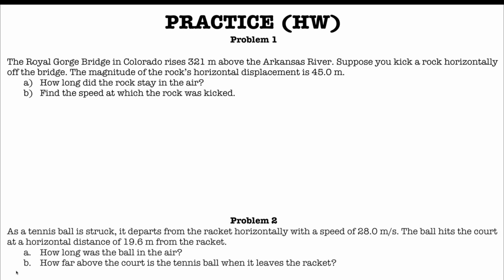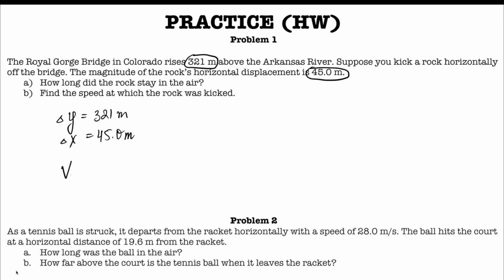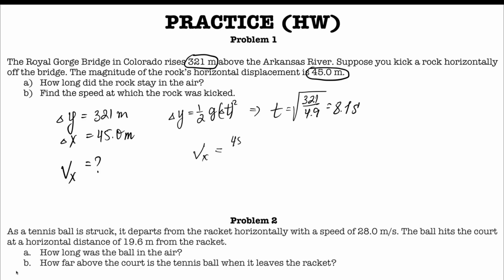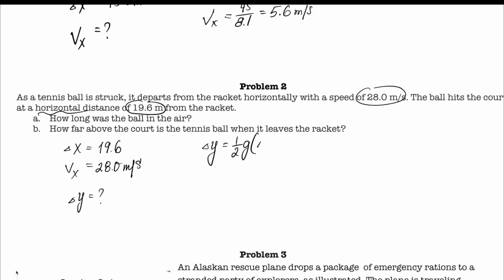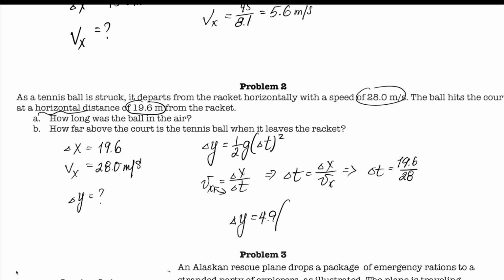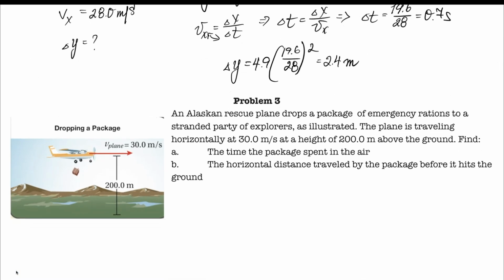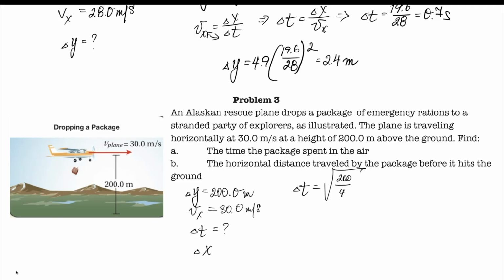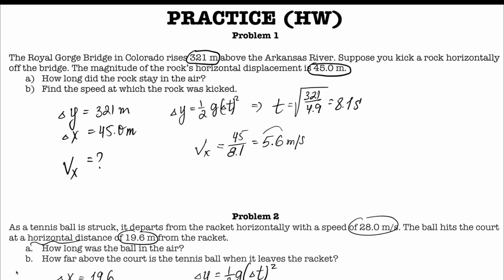Practice after the Marker lab